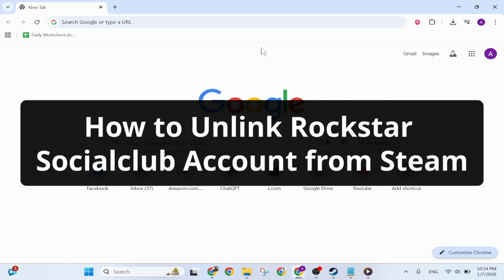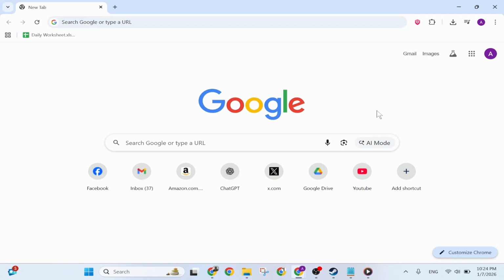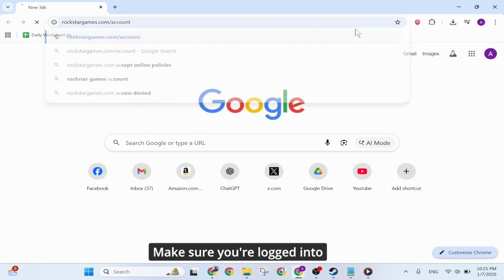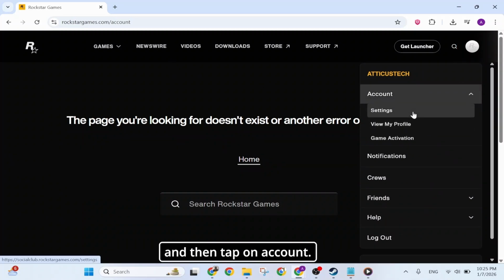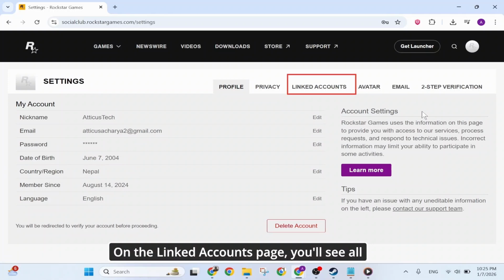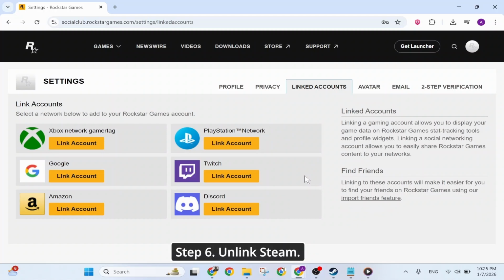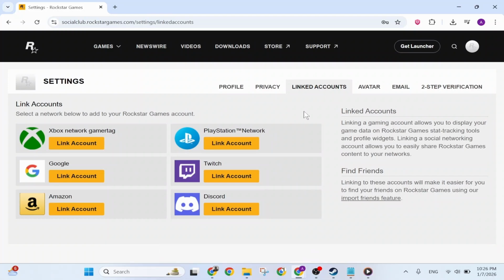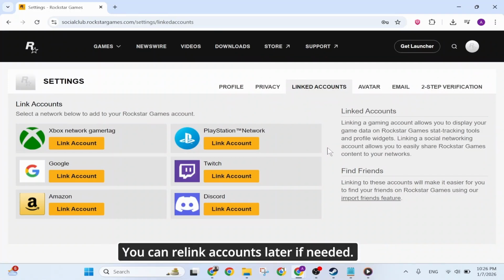How to Unlink Rockstar Socialclub Account from Steam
Learn how to unlink your Rockstar Socialclub account from Steam step by step in this easy tutorial. This guide is perfect if you’re dealing with account issues, switching profiles, or improving account security while managing your Steam account settings.

In this video, you’ll learn how to safely remove your Socialclub account from Steam, understand Socialclub and Steam integration, and apply the right gaming account troubleshooting steps. This tutorial also covers Rockstar Socialclub tips, Steam account management, and important account security measures to keep your gaming profile protected.

Timestamps:
0:00 Introduction
0:40 Why Unlink Rockstar Socialclub from Steam